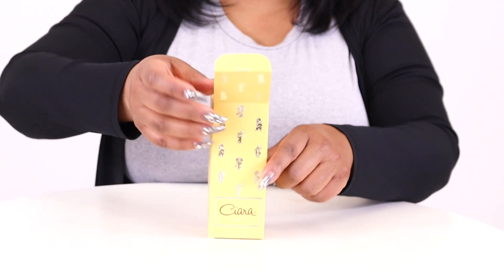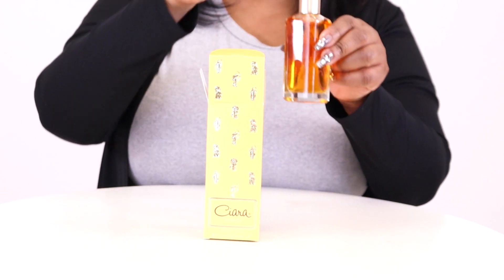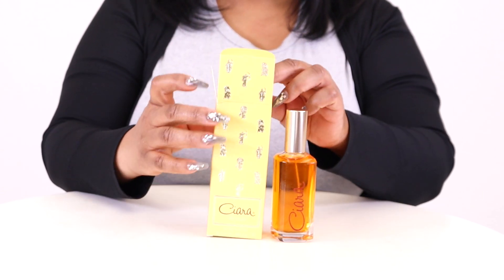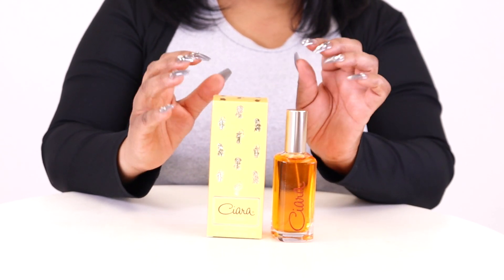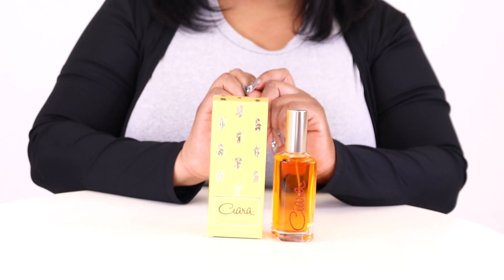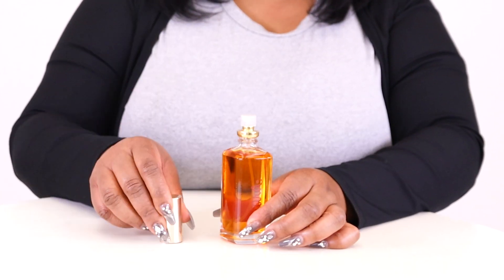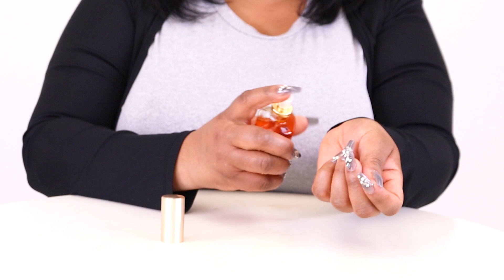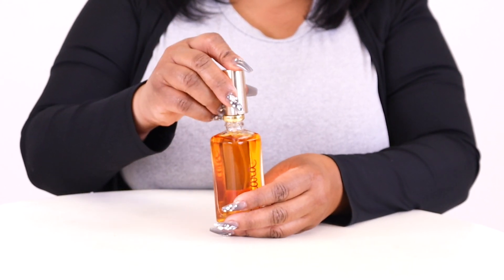Ciara 100% by Revlon Perfume Review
Nicole reviews Ciara 100% by Revlon.

TRANSCRIPT:
Hey everyone, Nicole here, and today I'll be reviewing Ciara by Revlon.  Specifically, I have with me the 100% strength version, the middle (and original) iteration of the fragrance that launched in 1973.

It's a base-heavy fragrance, dominated by notes of opononax, incense, and leather.  Other notes include opening notes of raspberry, neroli, bergamot, and lemon, heart notes of rosewood, ylang-ylang, orris, jasmine, and palmarosa.  This scent is best-suited for fall and winter night wear, especially if you're looking for something just a little retro.